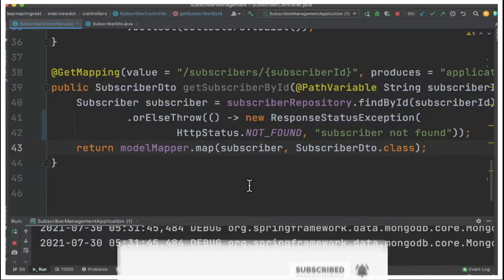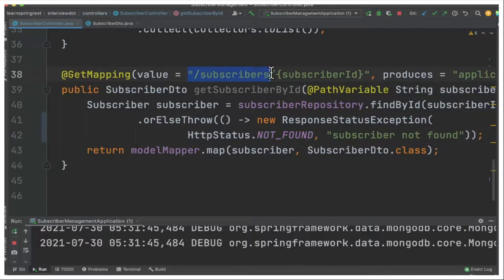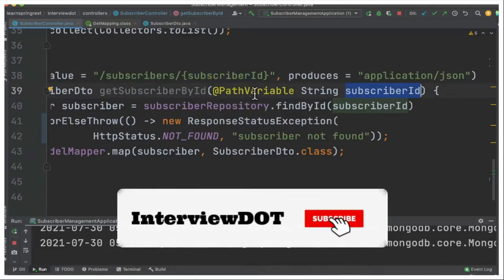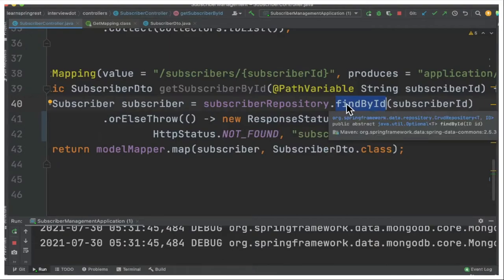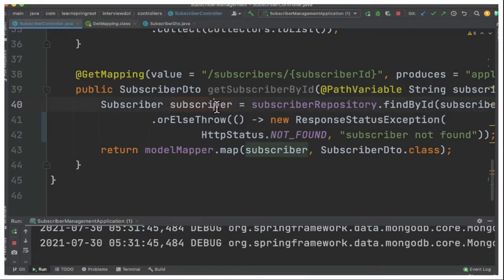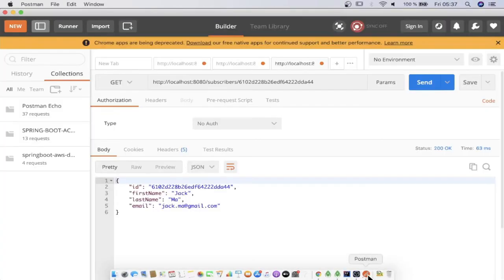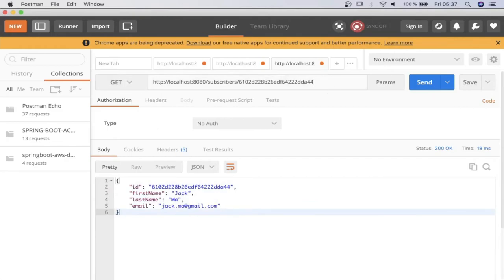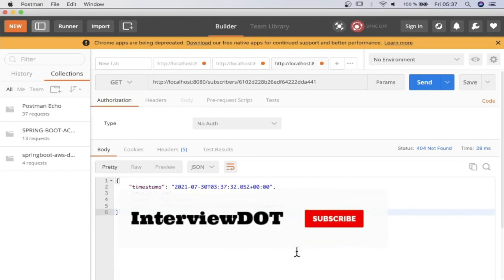WHAT IS @GETMAPPING IN SPRING REST APPLICATION | REST GET API SPRING BOOT CODE DEMO| InterviewDOT